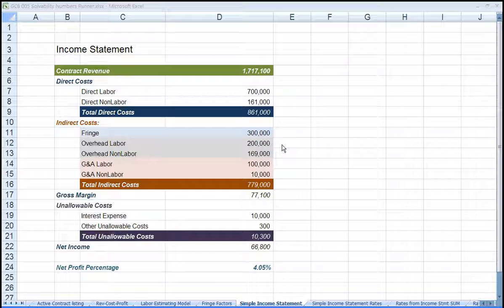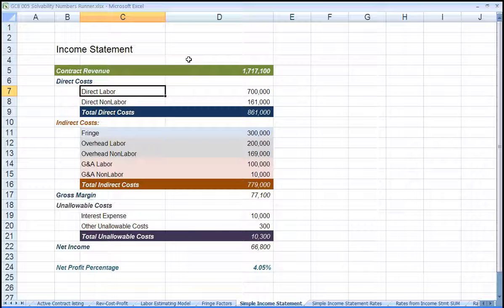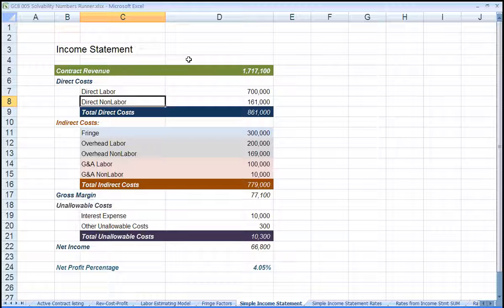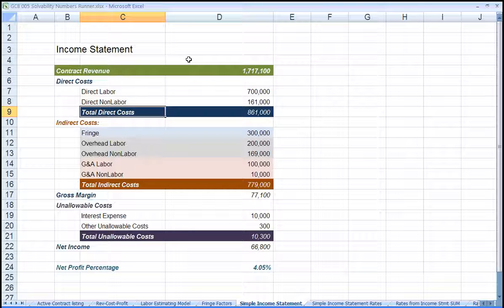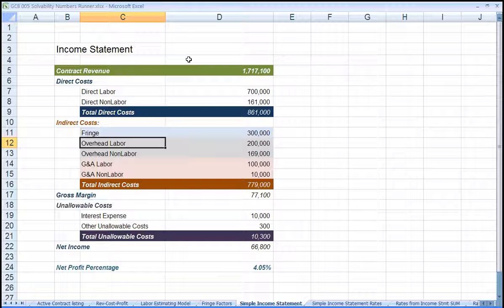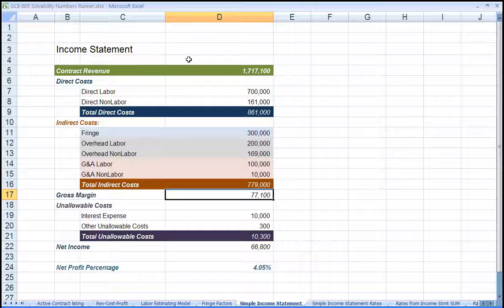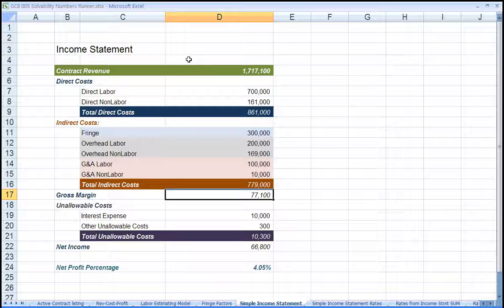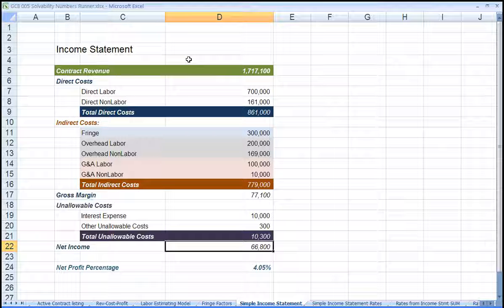DCAA GovCon Income Statement Example